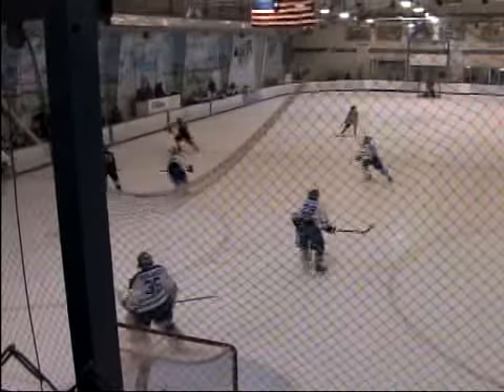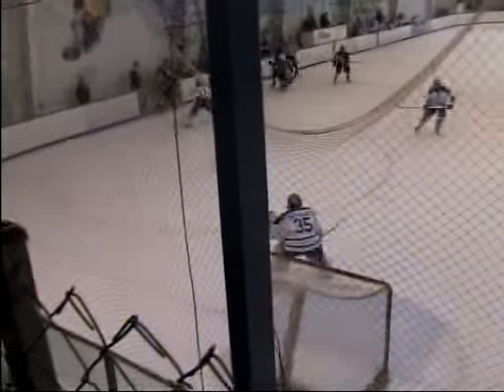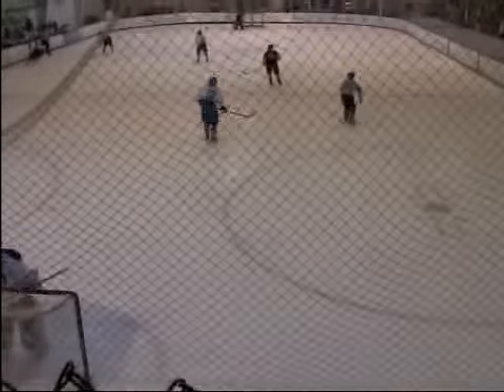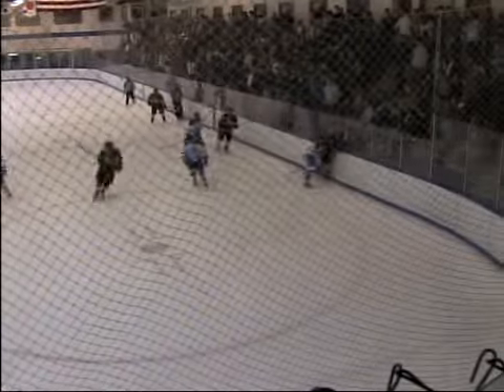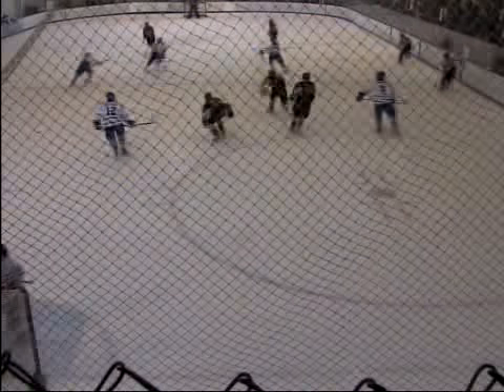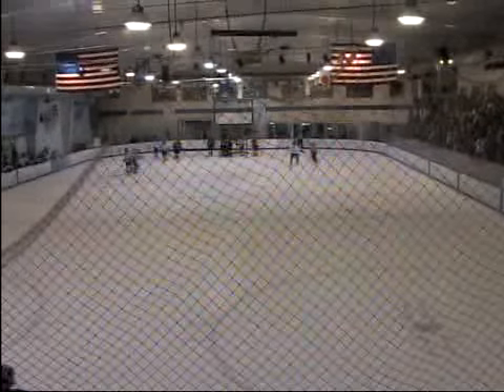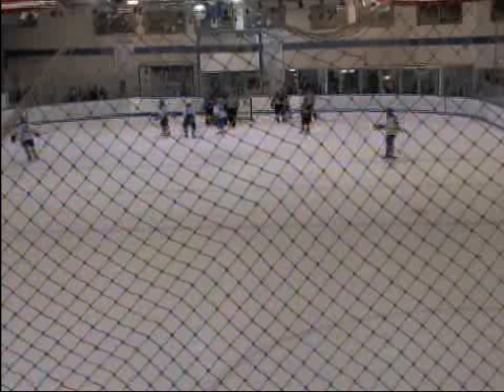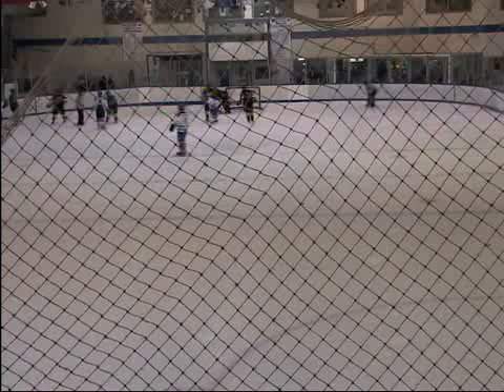UK VS LINDENWOOD 11.15.2010 GAME 1 VIDEO 9